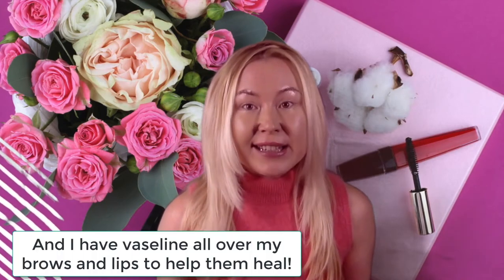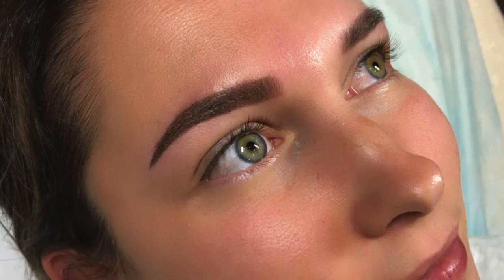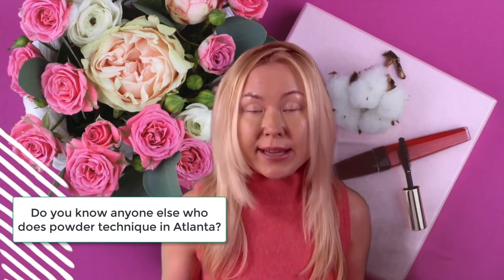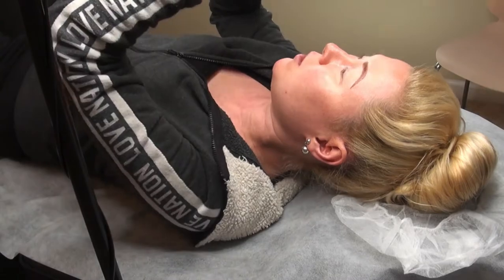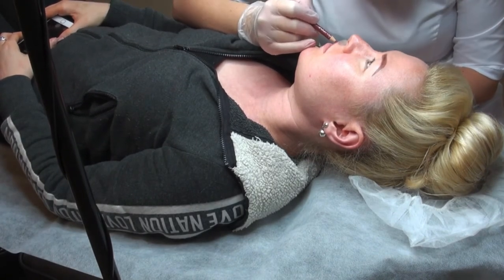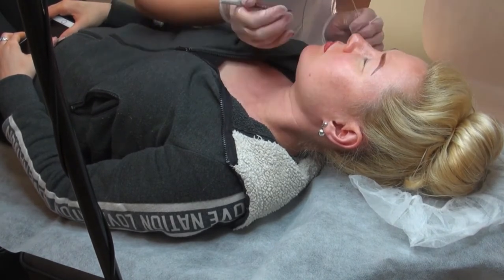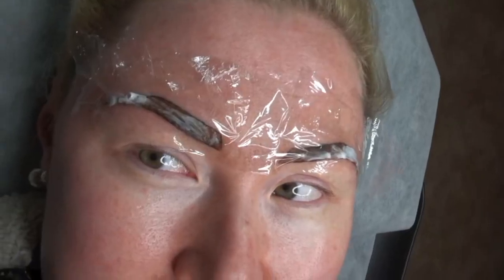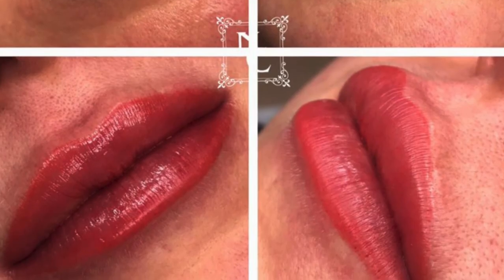Modern Permanent Makeup - Everything You Need to Know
Have you ever wondered if permanent or semi-permanent makeup is for you? The modern techniques are much better than tattoo makeup approach and are very natural looking. I am talking about microblading and powder techniques; but it's still permanent or semi-permanent, so you must make sure that you are safe and you get the results you want.

So I experimented on my face and am walking you through everything you should expect in this video!

From what to expect to how to pick a specialist, to many other questions you may and should have - I am walking you though every step of the way.